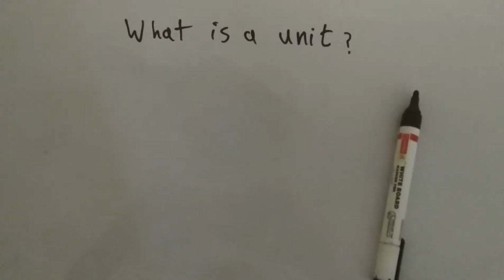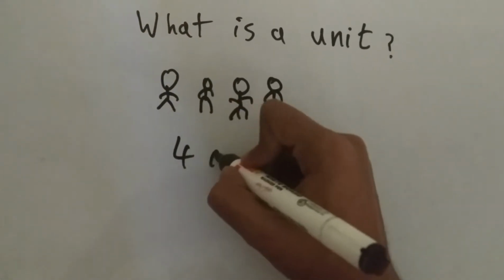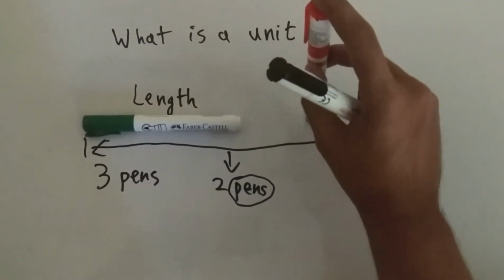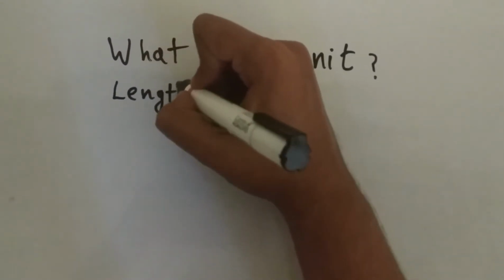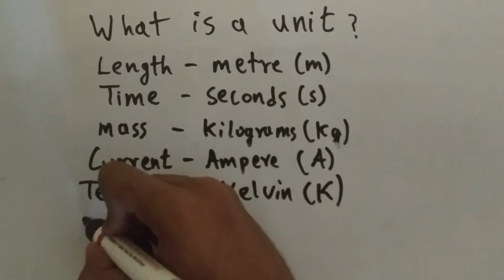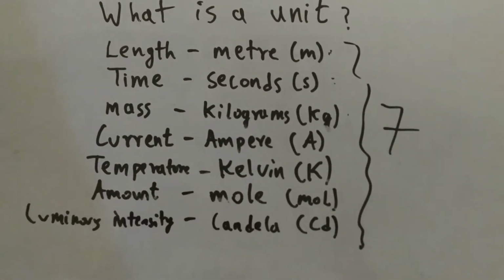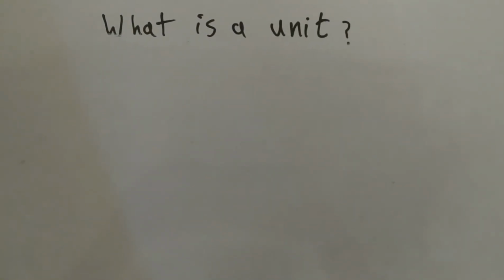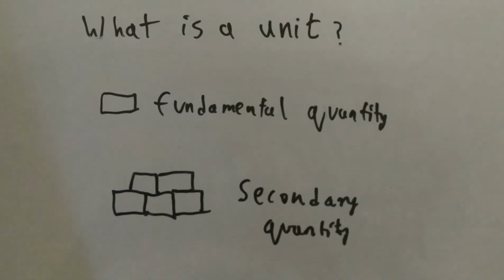What is a Unit? | Class 11 | Physics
What is a Unit?